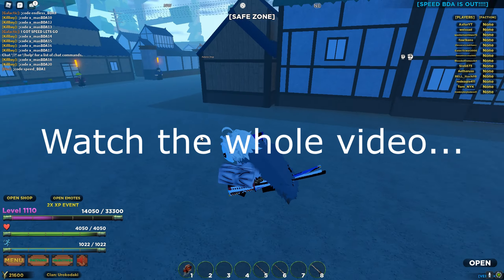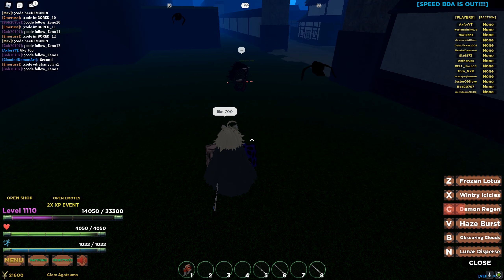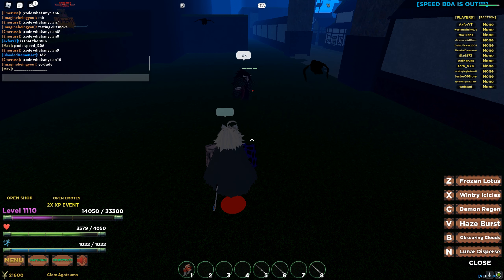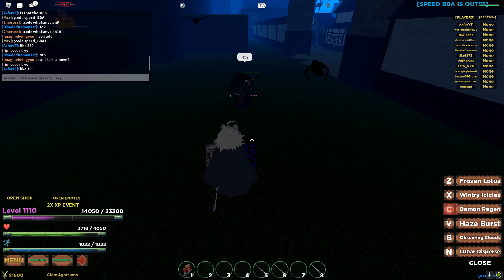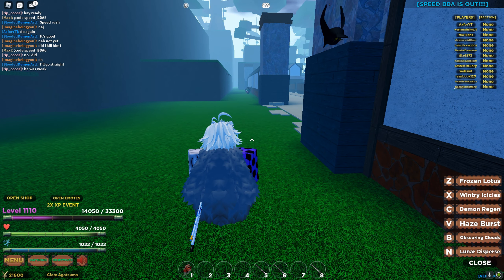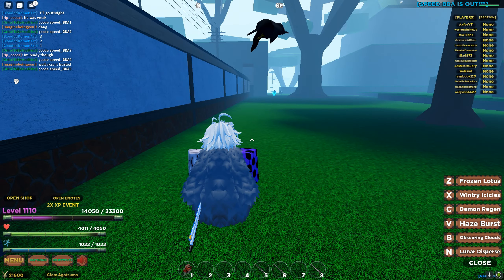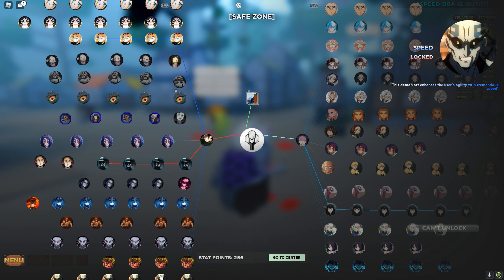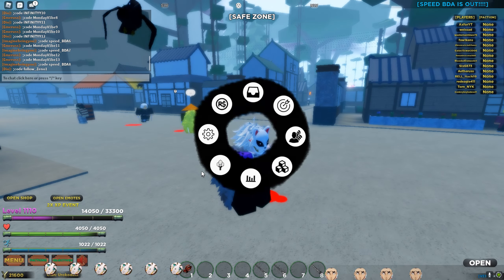(NEW!) (CODES!) (UPDATE!) 2XP SPEED BDA IS AMAZING v0.75 [SHOWCASE!] - Slayers Unleashed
;code speed_BDA1 – Redeem code to reroll your Demon Art
;code speed_BDA2 – Redeem code to reroll your Demon Art
;code speed_BDA3 – Redeem code to reroll your Demon Art
;code speed_BDA4 – Redeem code to reroll your Demon Art
;code speed_BDA5 – Redeem code to reroll your Demon Art
;code speed_BDA6 – Redeem code to reroll your Demon Art
;code speed_BDA7 – Redeem code to reroll your Demon Art
;code speed_BDA8 – Redeem code to reroll your Demon Art
;code speed_BDA9 – Redeem code to reroll your Demon Art
;code speed_BDA10 – Redeem code to reroll your Demon Art
;code speed_BDA11 – Redeem code to reroll your Demon Art
;code speed_BDA12 – Redeem code to reroll your Demon Art
;code SLAY_D3MONZ1 – Redeem code to reroll your Slayer Mark
;code SLAY_D3MONZ2 – Redeem code to reroll your Slayer Mark
;code SLAY_D3MONZ3 – Redeem code to reroll your Slayer Mark
;code SLAY_D3MONZ4 – Redeem code to reroll your Slayer Mark
;code SLAY_D3MONZ5 – Redeem code to reroll your Slayer Mark
;code SLAY_D3MONZ6 – Redeem code to reroll your Slayer Mark
;code SLAY_D3MONZ7 – Redeem code to reroll your Slayer Mark
;code SLAY_D3MONZ8 – Redeem code to reroll your Slayer Mark
;code SLAY_D3MONZ9 – Redeem code to reroll your Slayer Mark
;code SLAY_D3MONZ10 – Redeem code to reroll your Slayer Mark
;code SLAY_D3MONZ11 – Redeem code to reroll your Slayer Mark
;code SLAY_D3MONZ12 – Redeem code to reroll your Slayer Mark
;code february_reset – Redeem code for a Stat Reset
;code speed_DR0P – Redeem code for a Drop Boost
;code speed_XP – Redeem code for an XP Boost

(NEW!) (CODES!) (UPDATE!) 2XP SPEED BDA IS OUT v0.75 [SHOWCASE!] - Slayers Unleashed slayers unleashed speed bda new codes new update brand new blood demon art demon slayer